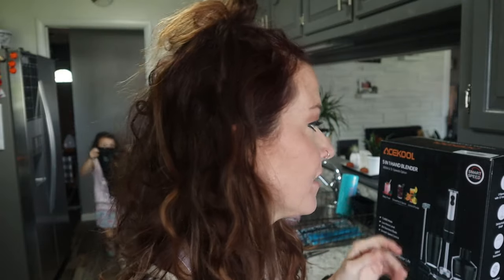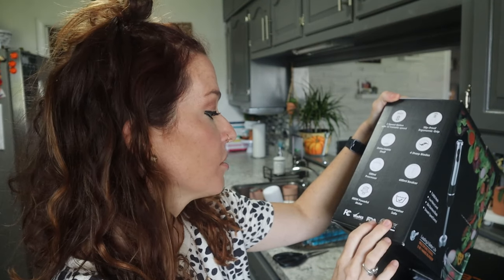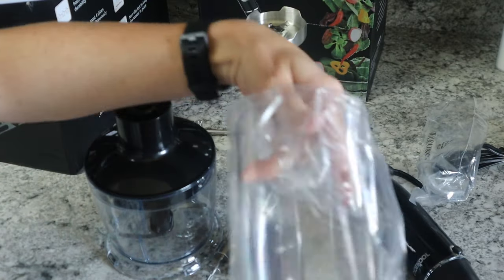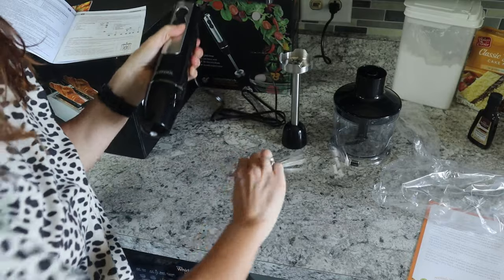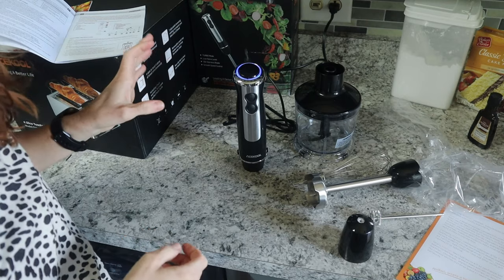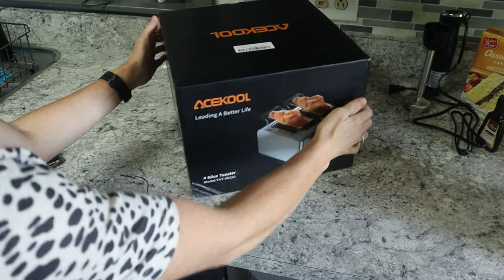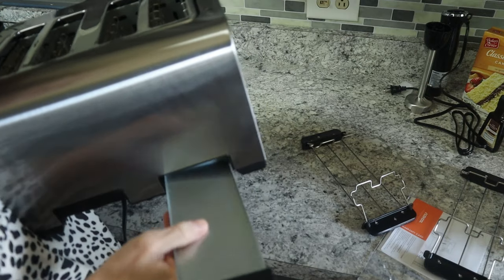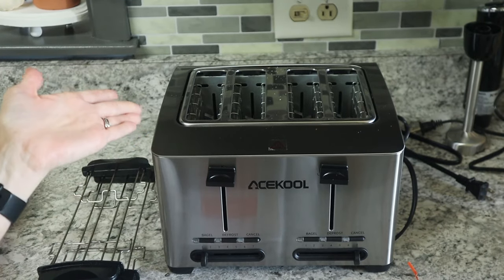*NEW* KITCHEN PRODUCTS REVIEW//ACEKOOL PRODUCTS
Hey Friends! Welcome back to another Test it Tuesday! Today I am reviewing the Acekool 5 in 1 hand blender and their new 4 slot stainless steel toaster.  I really enjoyed doing this review and was very impressed with this brand.  I will link their site below so you can check out all of their products! Thanks so much for your support! Have a wonderful day!

Special code: TiffBlender